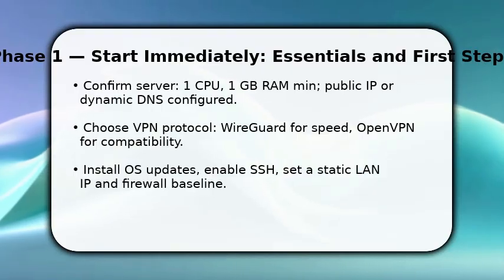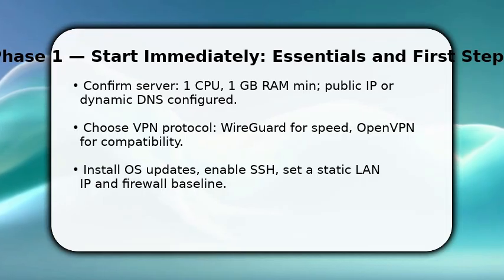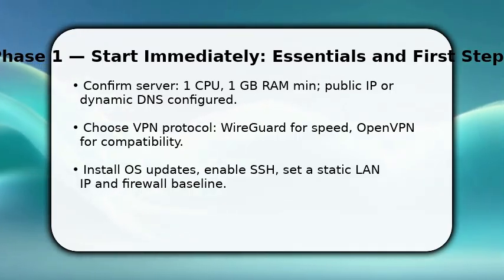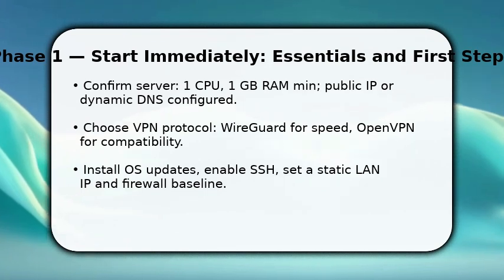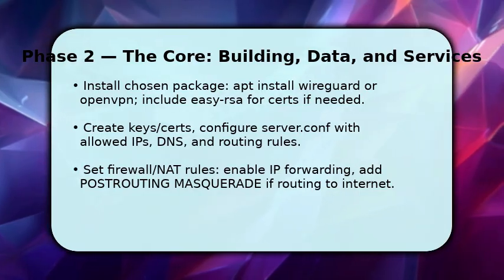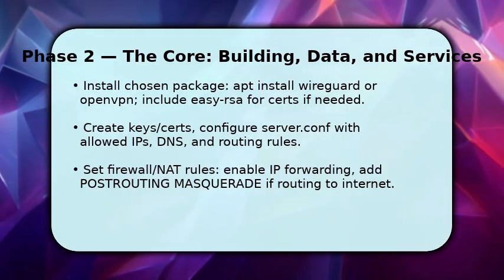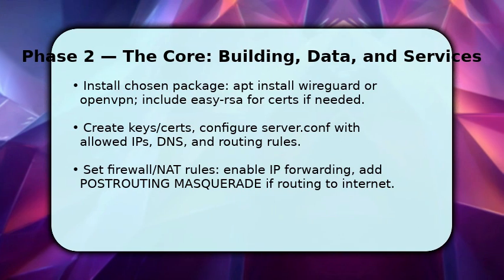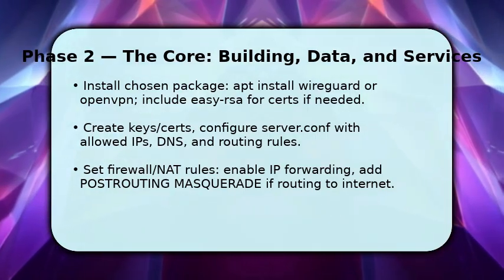How to Setup Vpn Server - Step by Step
How to Setup Vpn Server - Step by Step | 🔒 Surfshark VPN Deal — Stay private and secure. $1.99/mo + 3 Months Free ▸

Dive into the world of virtual privacy and security by setting up your own VPN server. This step-by-step guide will walk you through configuring, testing, and optimizing a private network to ensure secure browsing on any device.

setup VPN, VPN configuration, virtual private network, secure connection, private networking, network setup tutorial, online privacy protection, digital security guide, configure server settings, remote access